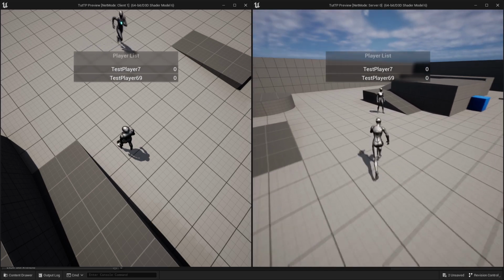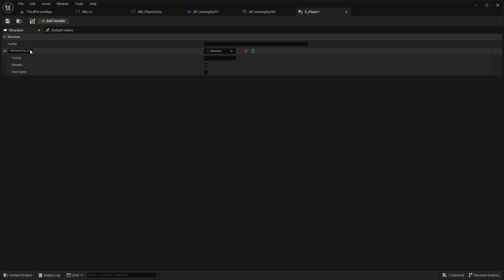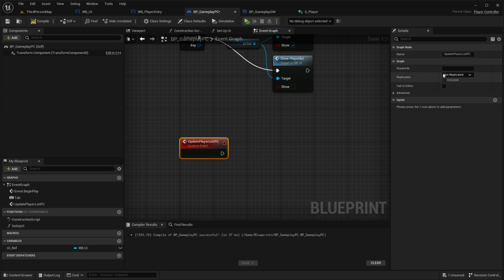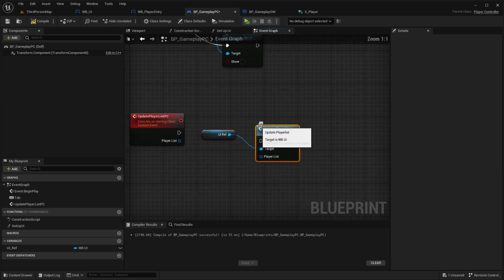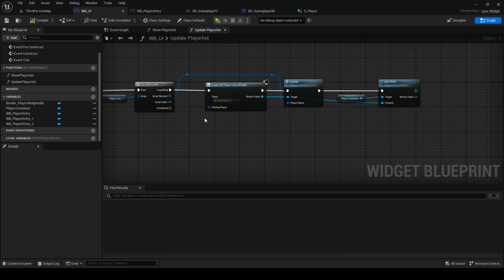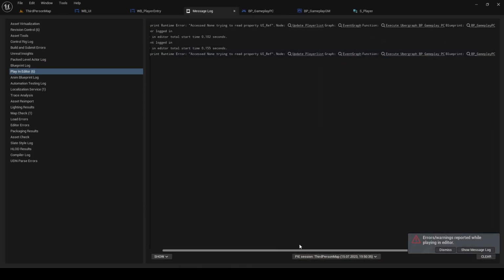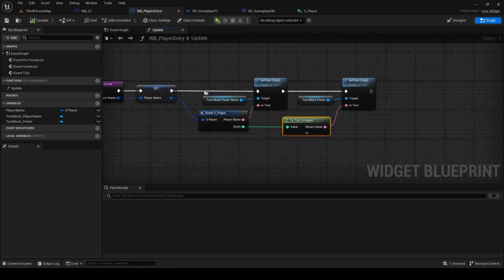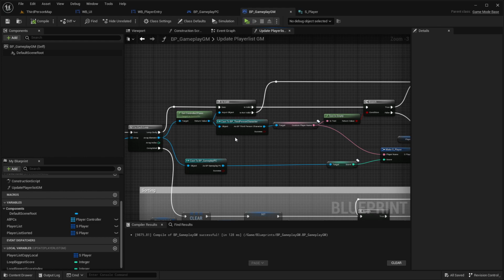Player List / Scoreboard / Leaderboard - Unreal Engine 5 Tutorial [UE5] - (Part 2/2)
0:00 Intro
0:29 Gamemode Player list array
10:04 Create Player list UI on local player
20:00 Turn it into Leaderboard
23:58 Connect with Nametags tutorial